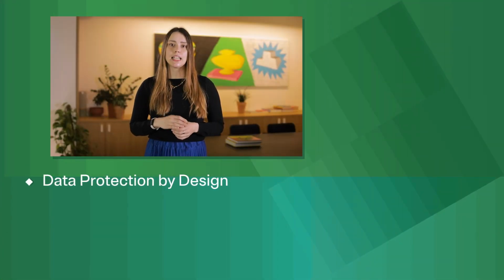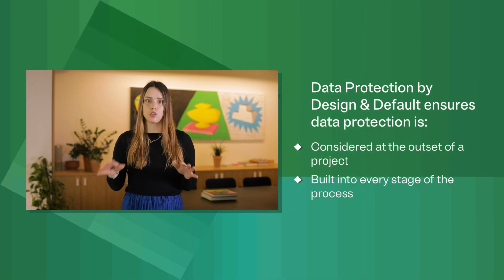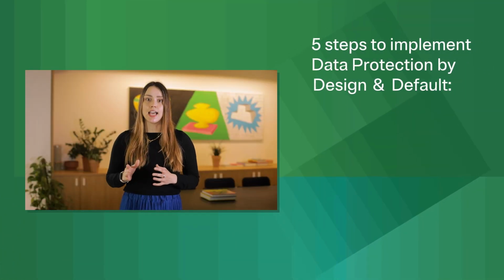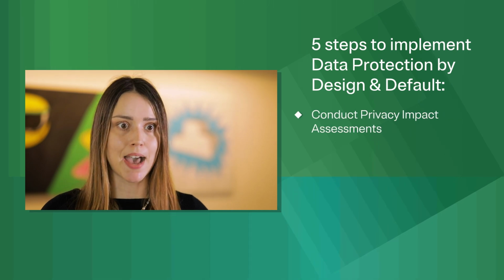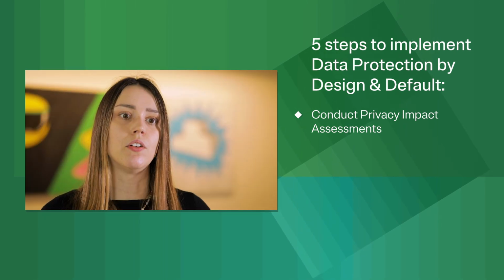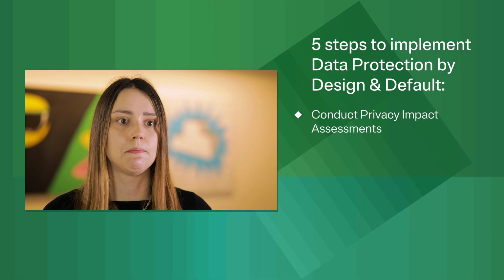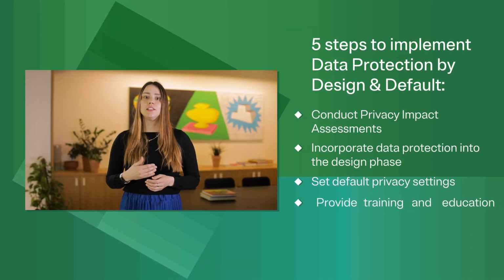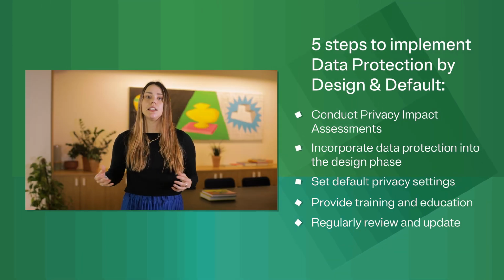Getting started with GDPR compliance: Data Protection by Design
Throughout this series, we will begin to explore the world of GDPR compliance. Join OneTrust DPO, Linda Thielova, as we take a deep dive into the General Data Protection Regulation (GDPR) and its impact on businesses.

In this video you can learn more about the basics of Data Protection by Design and by Default, its importance, and how to implement its principles into your GDPR compliance program.

Whether you're a small business owner or running an established privacy program, this video series will provide you with the necessary knowledge to navigate through GDPR compliance.

Content

00:11 – Introduction
00:29 – What is Data Protection by Design and Default?
01:20 – Why is Data Protection by Design important?
01:47 – 5 steps for implementing Data Protection by Design
03:31 - Summary

Download the Getting started with GDPR compliance eBook to learn more about the topics in this video and more to help you on your journey to compliance with the GDPR.

for more information on the GDPR and to speak to an expert about our solutions for started your GDPR compliance program.

Build Trust. Demonstrate Impact.